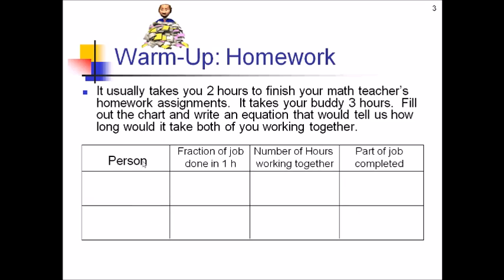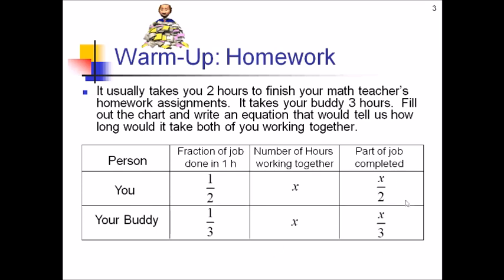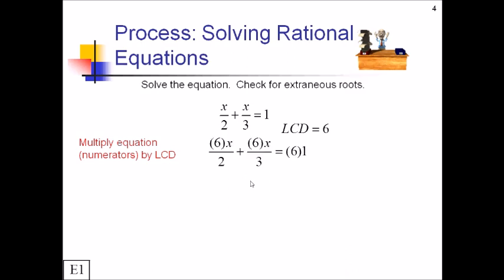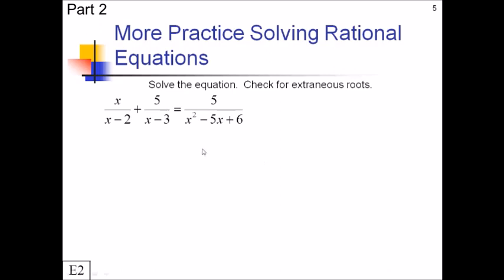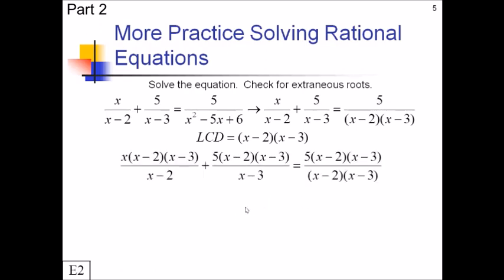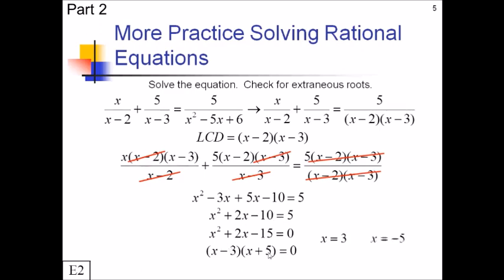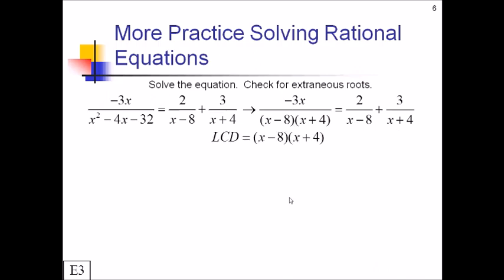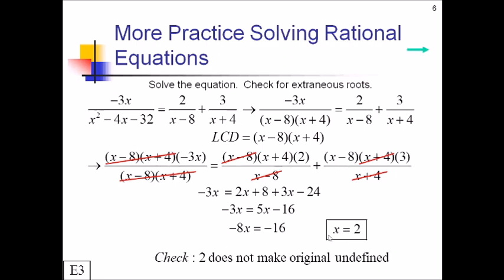Rational Equations: Lesson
Lesson showing how to solve rational equations.

Go here for a PDF and handout to go along with this video